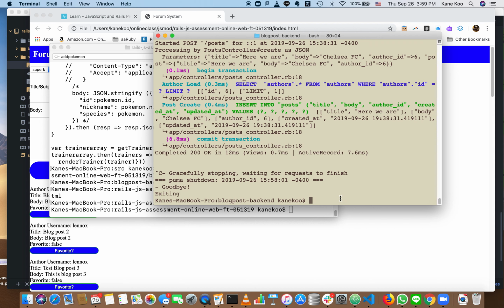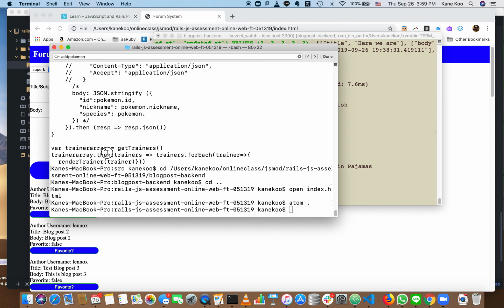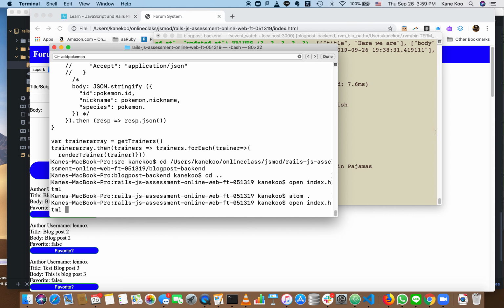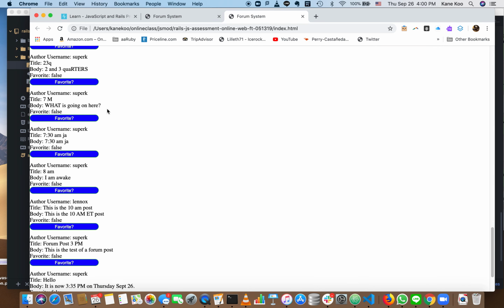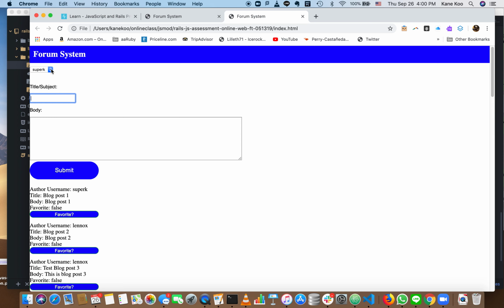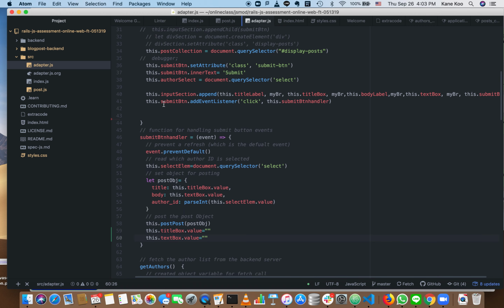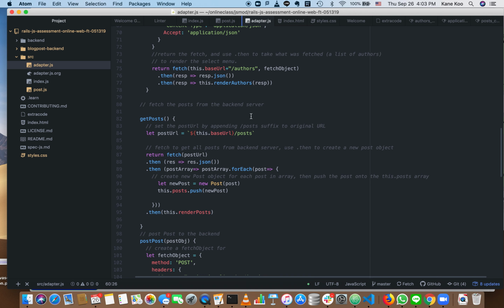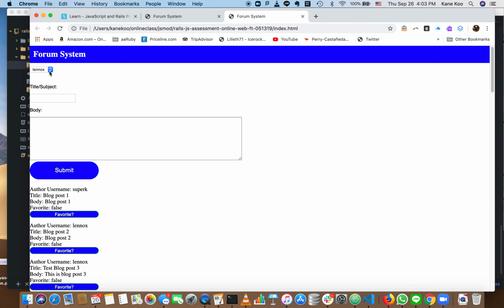ForumSystem Rails/JS Demo